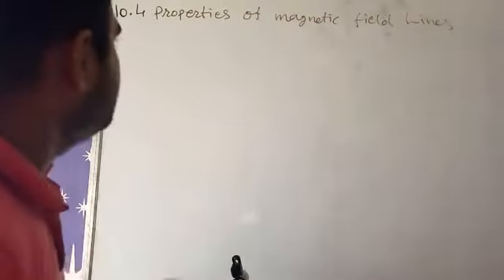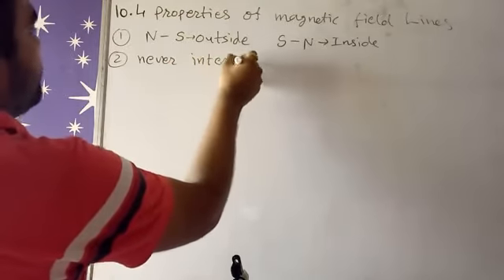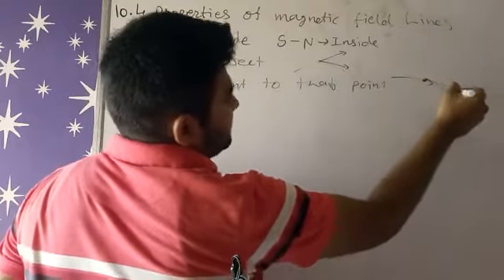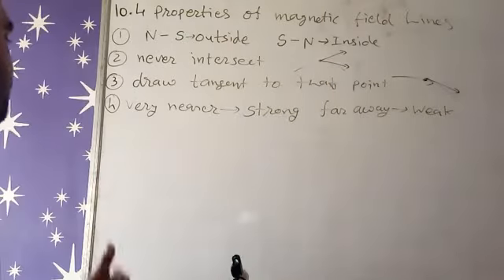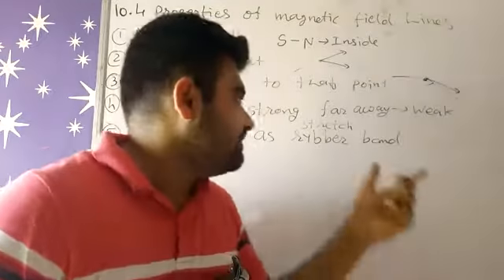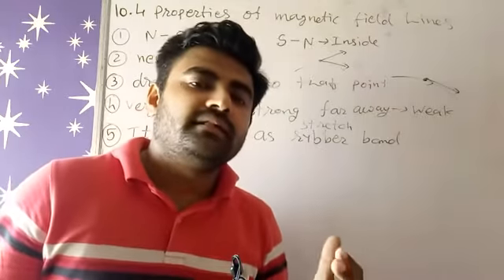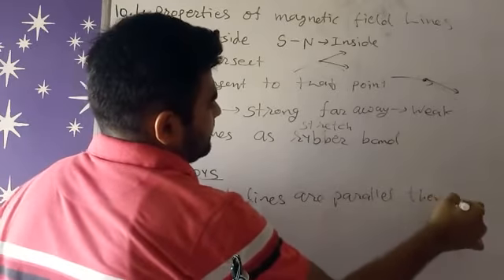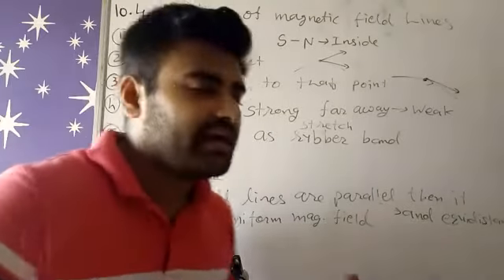ICSE PHYSICS CLASS 9 CHAPTER 10 10.4 PROPERTIES OF MAGNETIC FIELD LINES